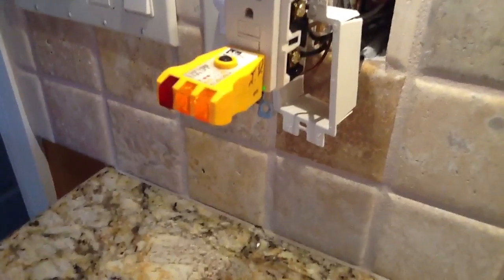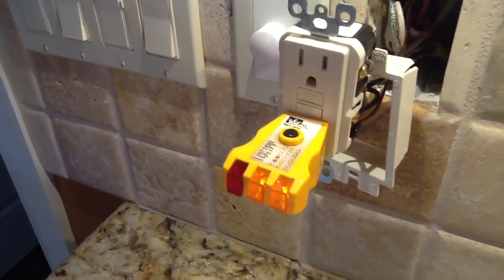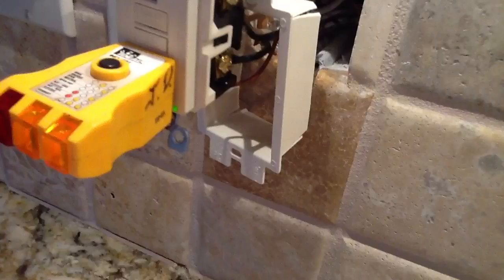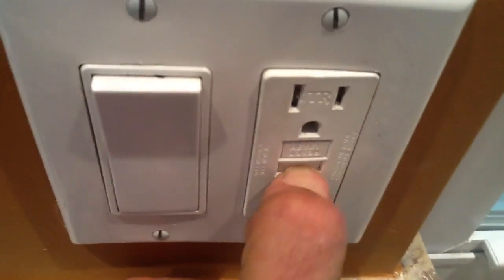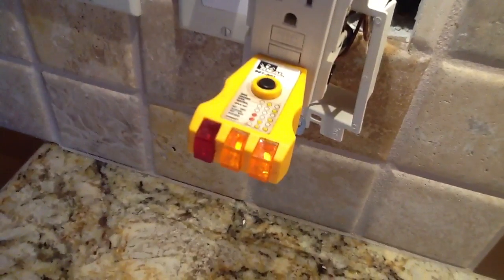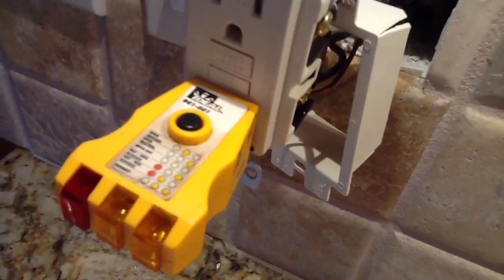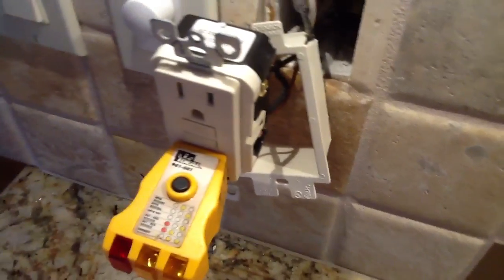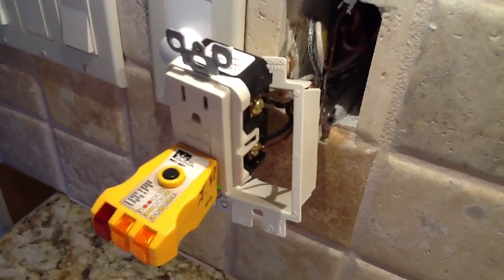GFI Receptacle is Not Working...How to Reset?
How to test a GFI receptacle to make sure that it is working properly. use a tester to test grounding polarity' understand how the tester shows open electrical circuits. make sure the test button on the GFI is working should be able to test and reset.

- David